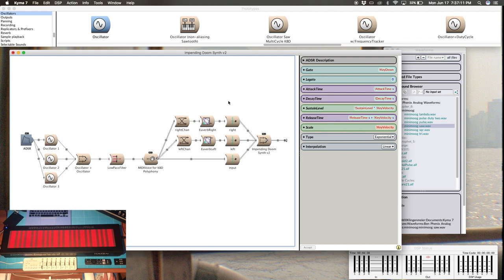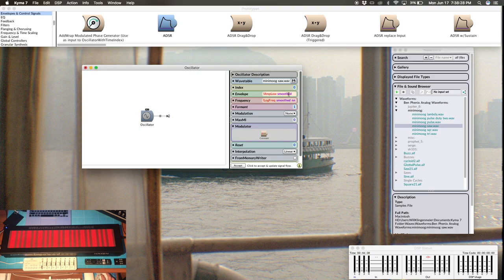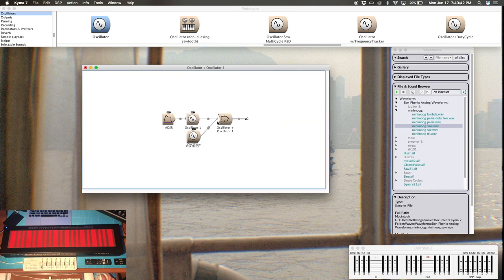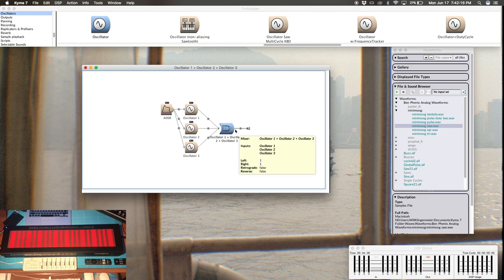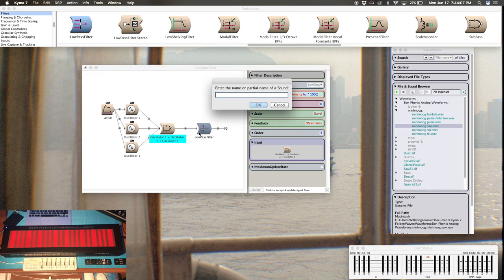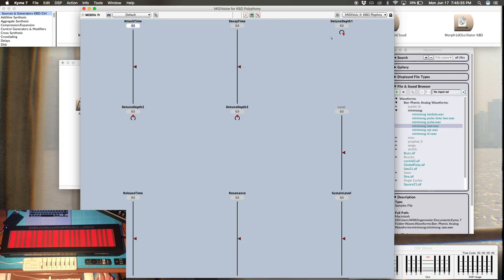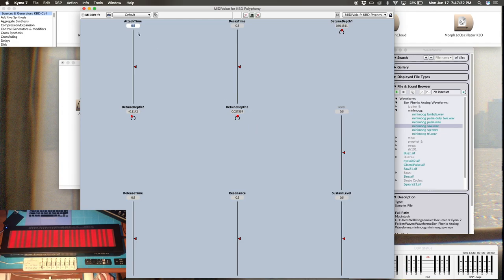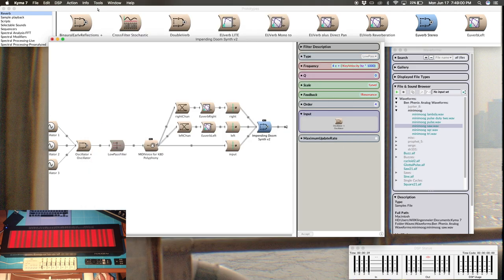Symbolic Sound Kyma | How to Build a 3 Oscillator Synthesizer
Inspired by the master synthesists of the 20th century I made this simple starting point of a 'patch'- a seed for future designs. Kyma users can follow along step-by-step in creating this synth and learn how to make it their own. Further, as always, there's tips and tricks sprinkled throughout the video on how to optimize your Kyma use in general, which I've meticulously notated below.

Non-Kyma users can still apply the principles found in this video. If nothing else maybe this will spark an idea for you.

00:00 Intro with synthesizer playing on the Haken Continuum
00:24 Overview of the video
00:45 Start of Kyma tutorial (Navigating to the 'Waveform' folder in the sound browser)
00:59 01:27 12:33 Tip in sound browser for quickly changing wavetables
01:09 First oscillator prototype
01:35 The ADSR prototype (copy/paste into oscillator)
             02:42 Adjusting the parameter fields
03:36 Second and third oscillator prototypes
03:49 Tip for organizing sounds in the mixer prototype
04:03 11:10 Tip for cleaning up the appearance of the sound editor
04:23 Tip for quickly copying parameter fields to other parameter fields
05:35 LowPassFilter prototype:
             06:05 Adjusting the cutoff to let higher frequencies in with !KeyVelocity
07:26 MidiVoice prototype (making the synth polyphonic)
07:54 Virtual Control Surface (VCS) 'clean up'
08:13 Changing the type of widget and range without unlocking the VCS
08:55 Tip for quickly mapping a MIDI continuous controller to a widget
10:02 Hearing the synth and setting the !DetuneDepth
10:41 Saving changes in the VCS (option to overwrite the default)
10:56 Eugenio Stereo prototype (adding reverb)
11:43 My settings in the VCS
12:05 Hearing the synth with the fake keyboard in Kyma
12:22 Final thoughts and seeing the wavetable

Any thoughts or comments are welcome.

Recommended reading on Kyma and computer music:
Kyma and the SumOfSines Disco Club
The Computer Music Tutorial
The Csound Book